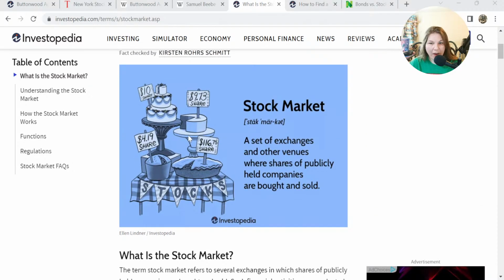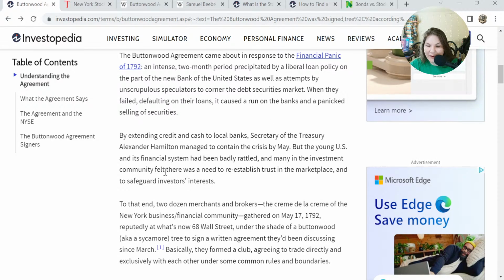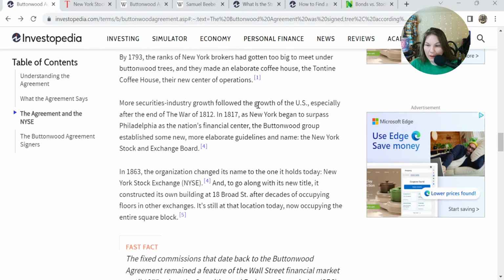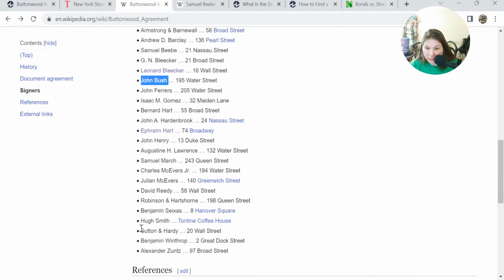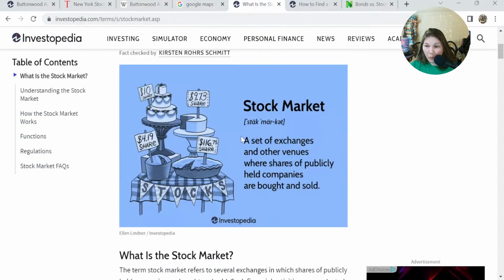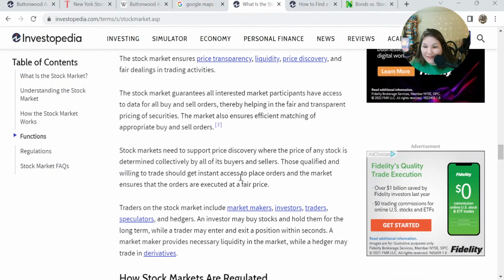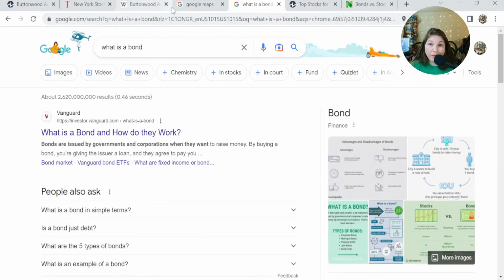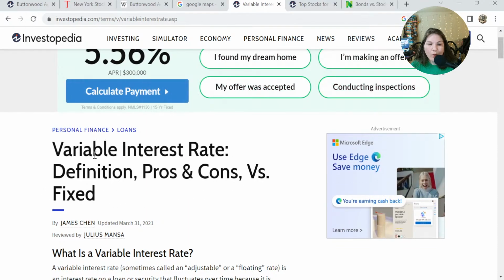Stocks vs Bonds - Learning to trade at 40 - Day 2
Join me as I attempt to teach myself everything I need to know to trade on the stock market. Come along and see if this normal everyday 40 year old gal can learn what it takes to make it big on the market or lose my shirt altogether! Today we will focus on what stocks and bonds are and what the difference is between the two. Today you will even learn about the forefathers of the stock market, and where all of this money marketing even came from. Drop by and see if you can't catch some learning while I beef up on the market.